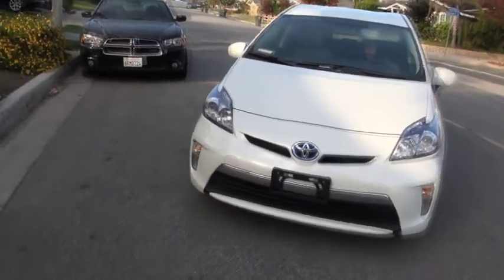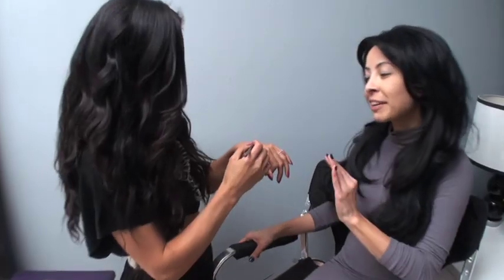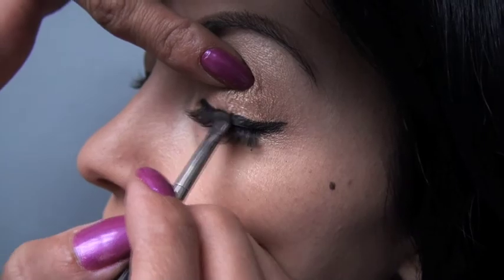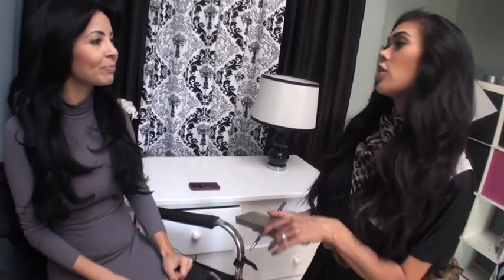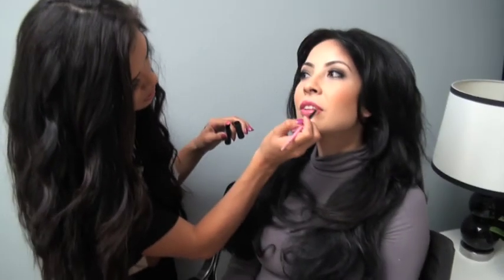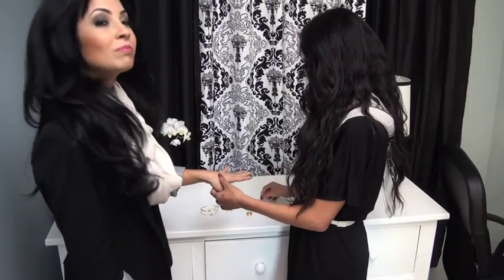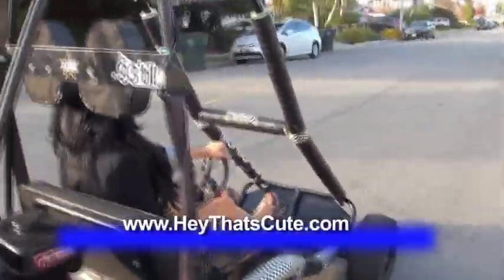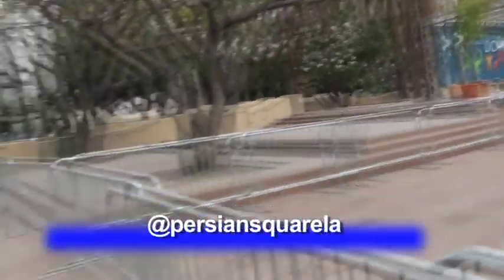Lady Art Looks on MAZZTv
Melissa Martinez visits Alana Dawn of Lady Art to get some makeup and fashion tips on MAZZTv